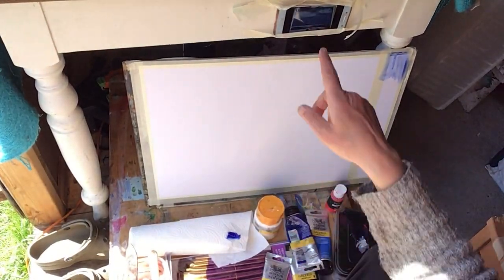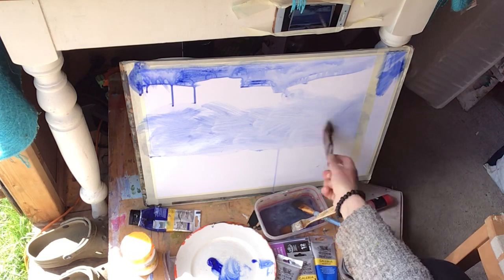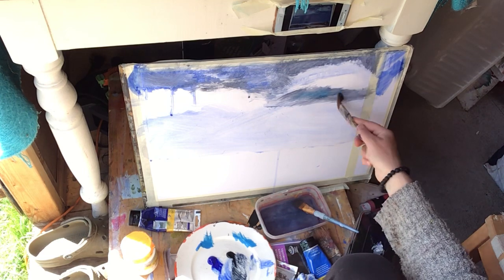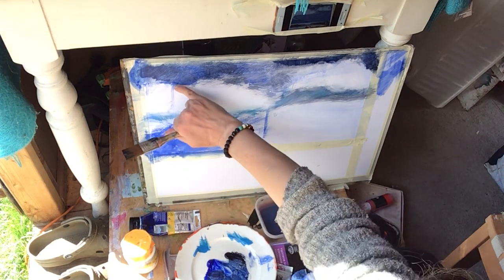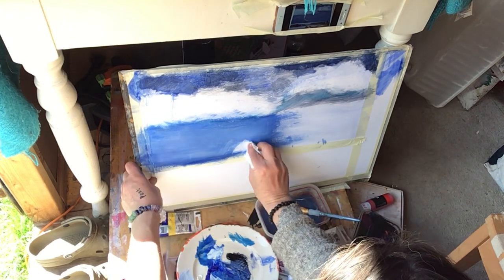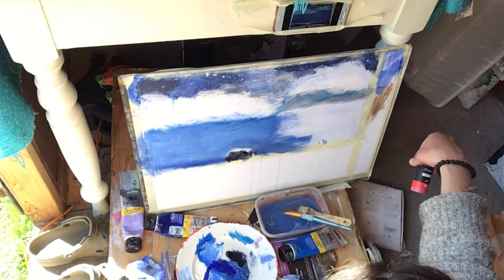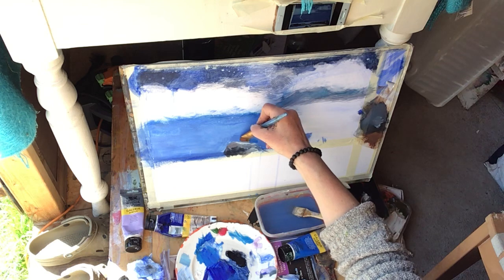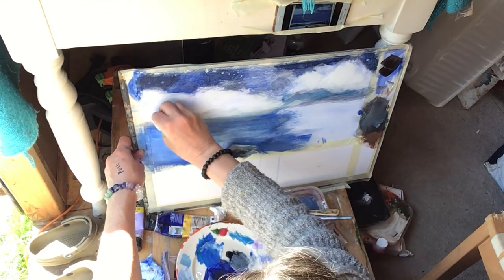Bass rock...sky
Acrylic rendition of sky on saa practise paper